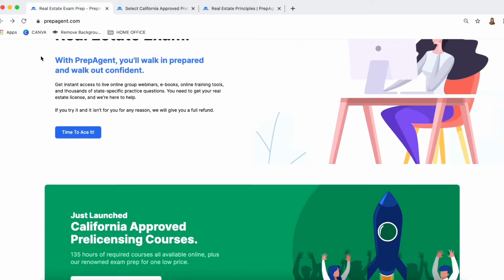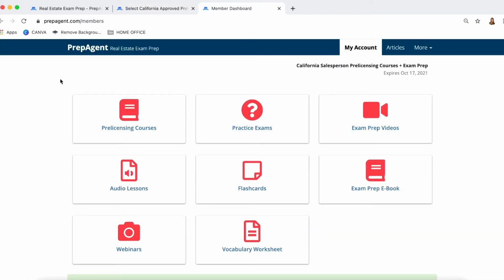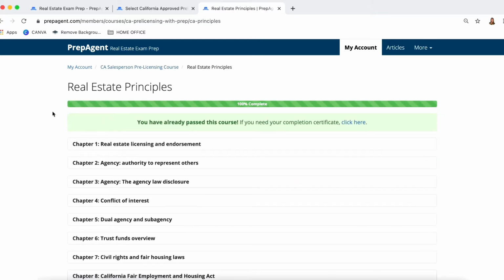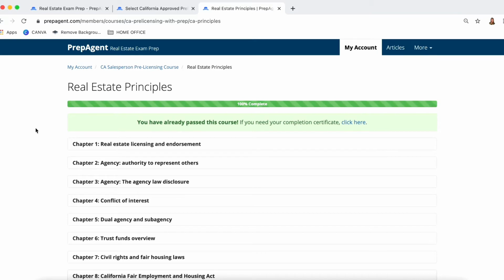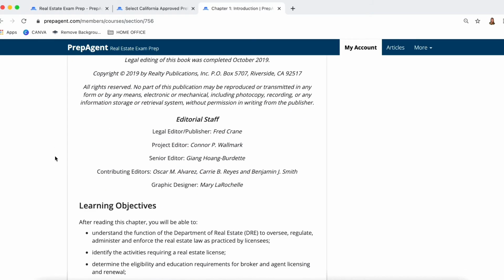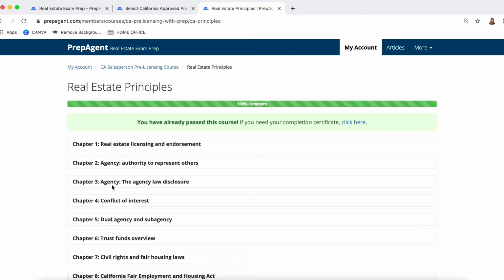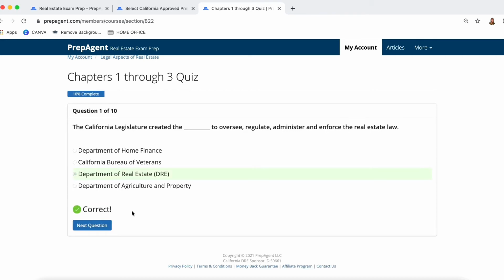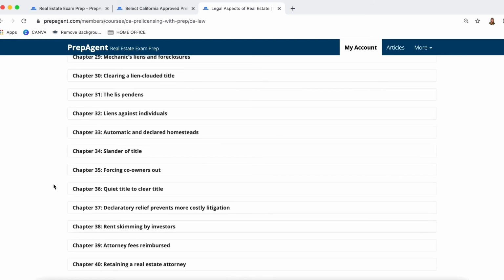PrepAgent Pre-License Course Review and Walk Thru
Not sure about PrepAgent's new Pre License courses? In this video, I'll give you an inside look at their course set up along with a few tips I learned to help you decide if this program is for you!